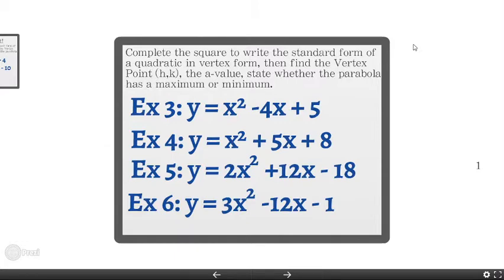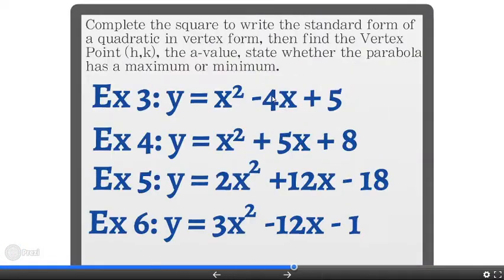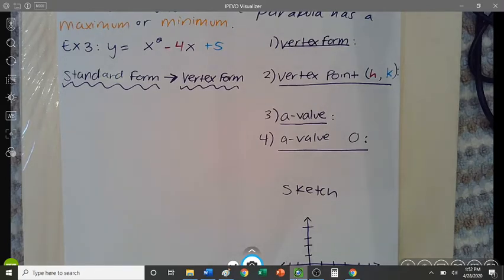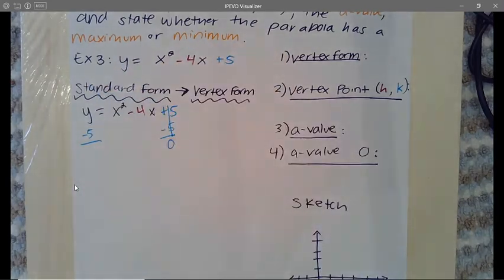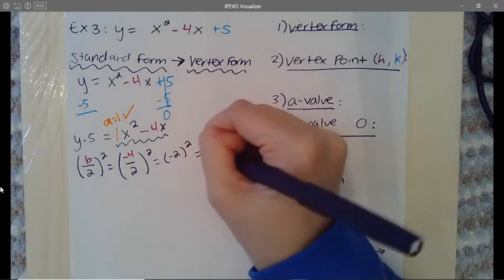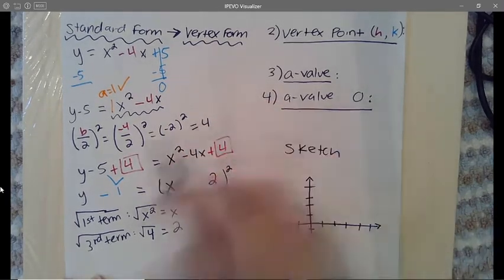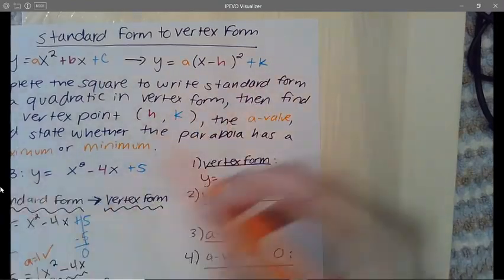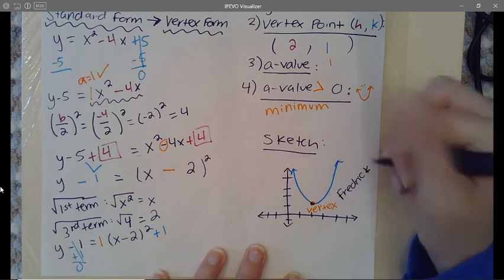Vertex Form Ex 3